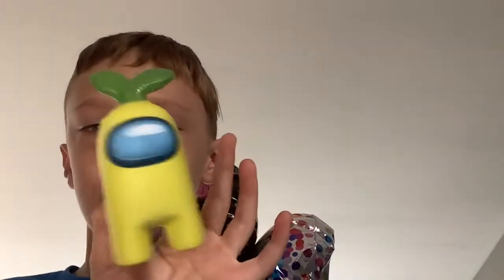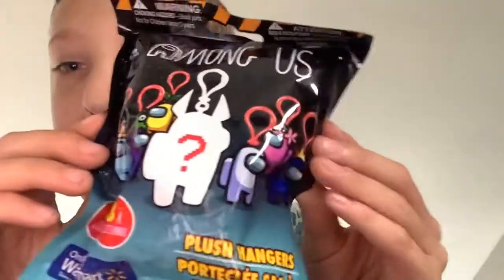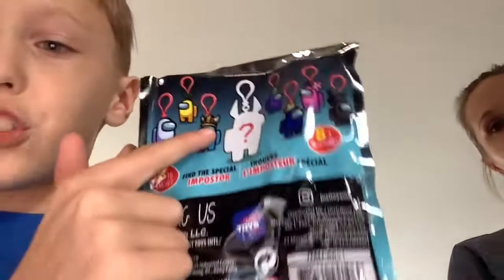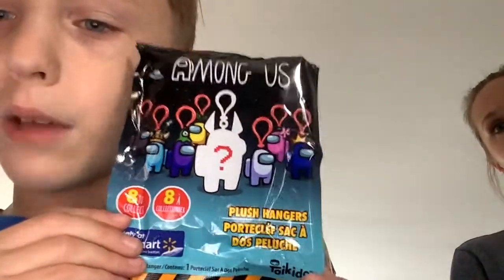Among Us Blind bag Reveal!